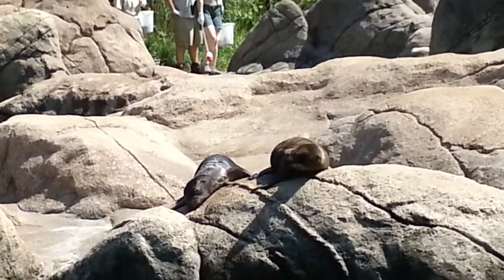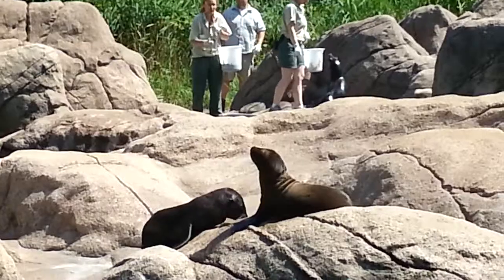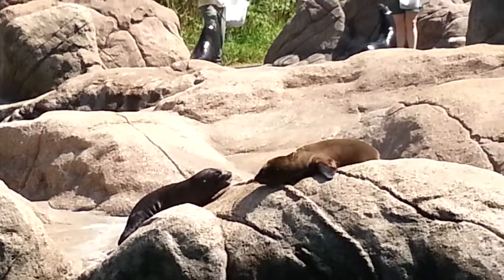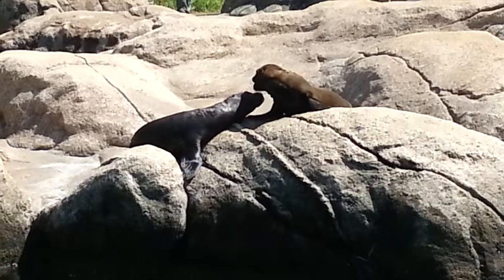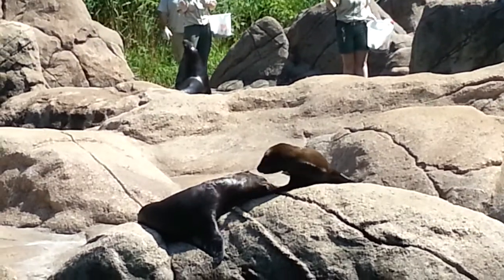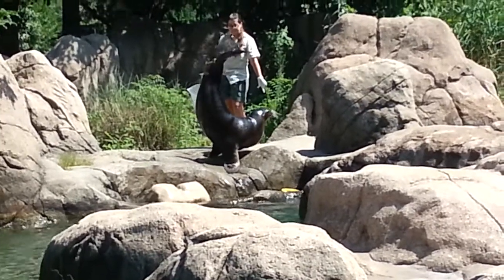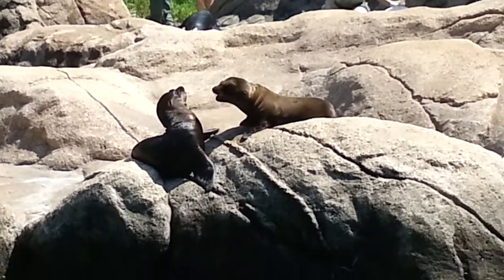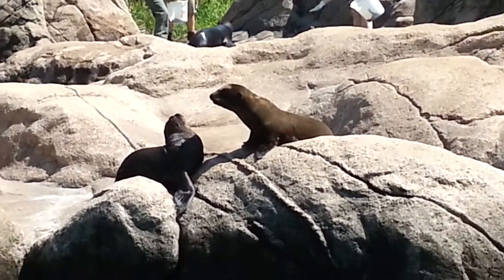bronx zoo sea lion pups - learn about sealion. education cute animal video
Seal lion pups at Bronx Zoo in New York. Zoo staff educational explanation of sea lions. Very cute.